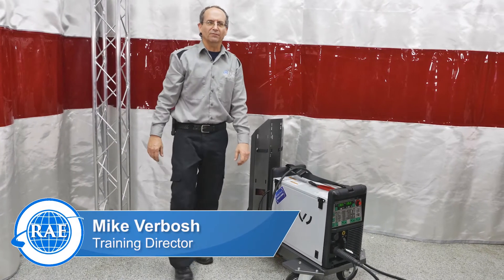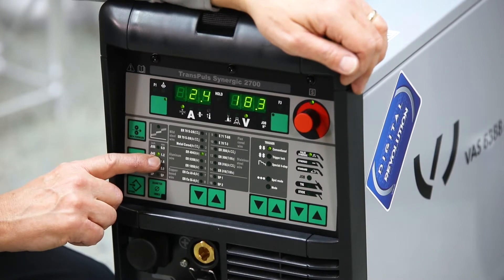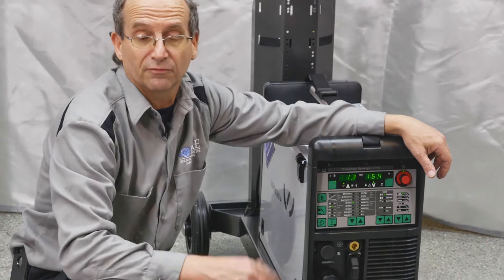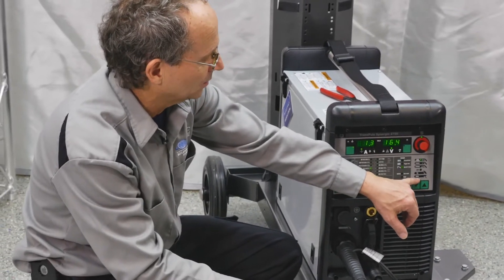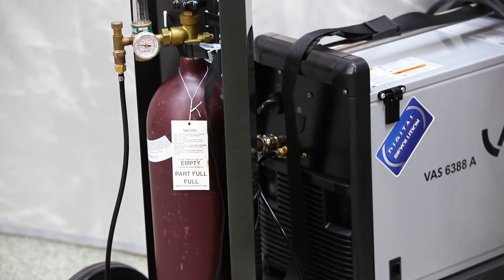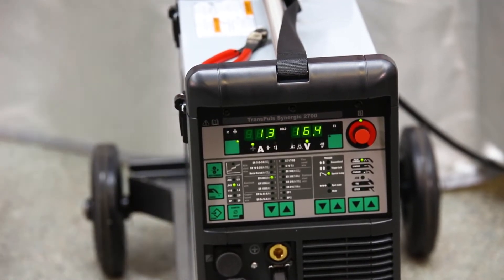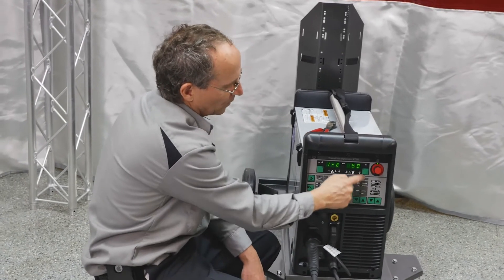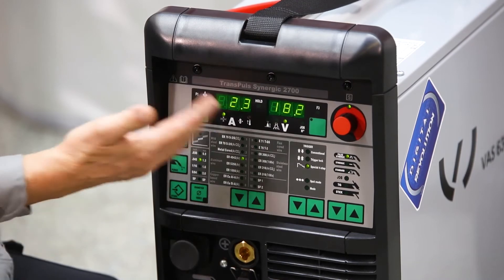RAE (Reliable Automotive Equipment) Training Video - VAS6388A Fronius Mig Welder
This video from RAE (Reliable Automotive Equipment) is an introduction training video on the Fronius VAS6388A.